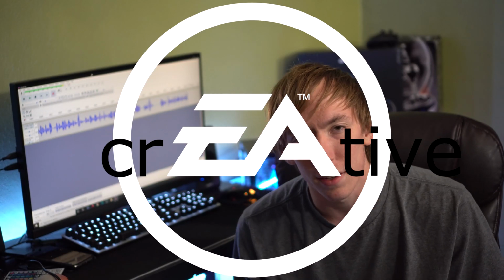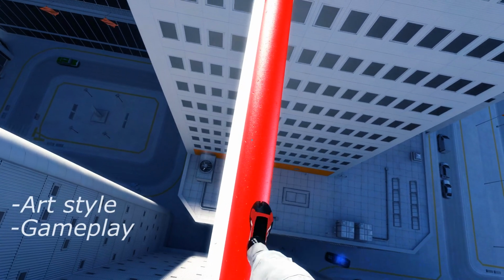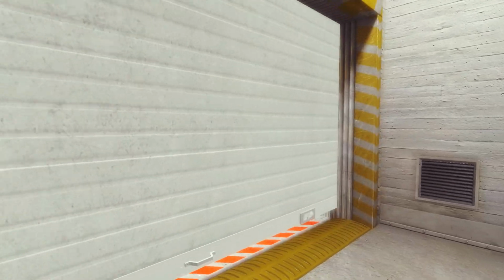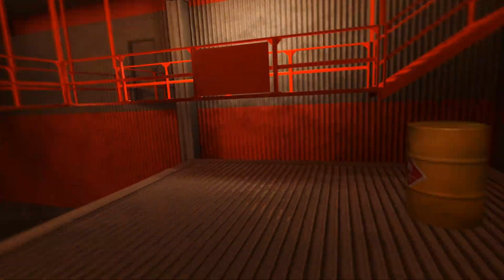Mirrors Edge Retrospective: The Game That Changed Platforming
I, Big TEA decided to go back and play a game that I remembered very fondly. The incredible design and unique game play set it apart from a lot of games from it's generation. I feel like it's gameplay elements inspired games like Titanfall and Dying Light to add parkour style elements to their games. Is it as good as I remember it though? Let's take a look.